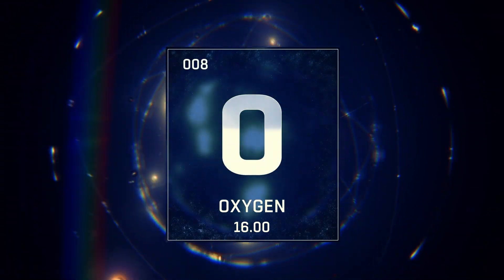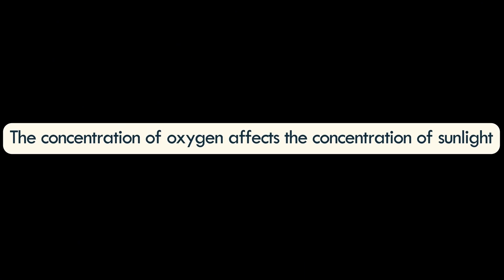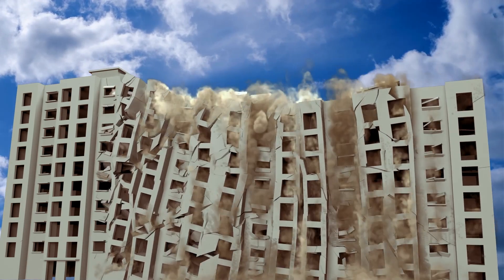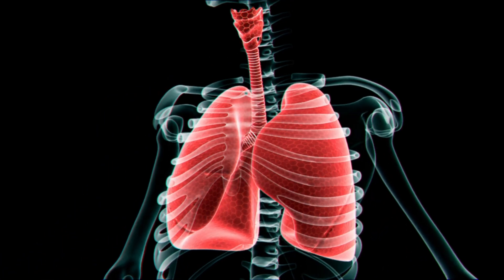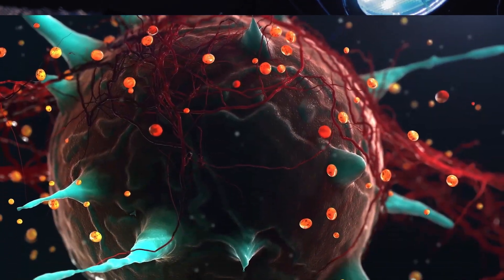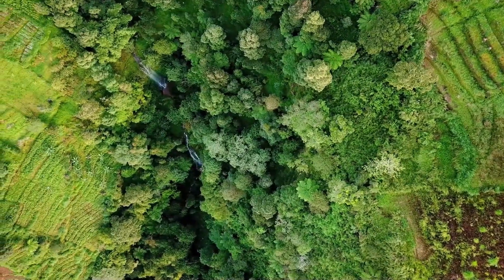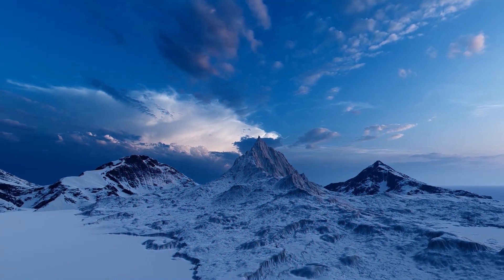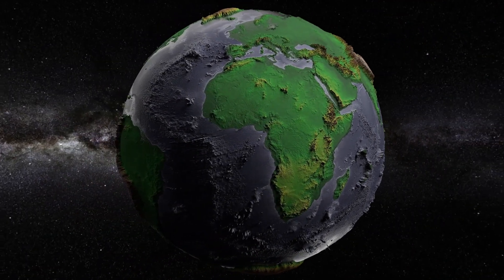What Would Happen If The Amount Of Oxygen On Earth Doubled?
If we had twice the amount of oxygen, we have now, several significant changes would occur. Animals would grow larger as the increased oxygen supply would support their growth. Neutrophils, specialized white blood cells, would exhibit an enhanced capacity to fend off harmful viruses and bacteria. Additionally, plant life would experience accelerated processes such as respiration and combustion due to the abundance of oxygen.

The availability of more oxygen to the lungs would have profound effects on human beings. With every breath taken, stamina would increase tremendously. Oxygen-rich blood would pump through the veins, providing fuel and energy to the muscles. Furthermore, improved blood circulation would enhance agility and concentration. As a result, athletes would break speed records, surpassing previous achievements and establishing new ones in this oxygen-rich future.

However, it is important to note that excessive amounts of oxygen can lead to a condition known as 'oxygen toxicity'. This condition would cause rampant harmful oxidation within cells, resulting in exhaustion and potentially death. Therefore, while increased oxygen levels offer numerous benefits, moderation is crucial to maintain a healthy balance.